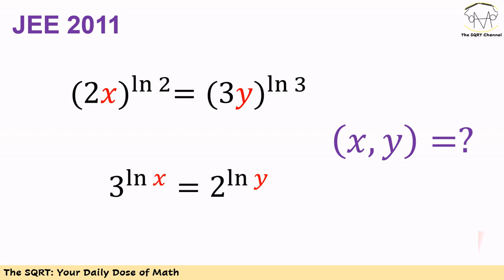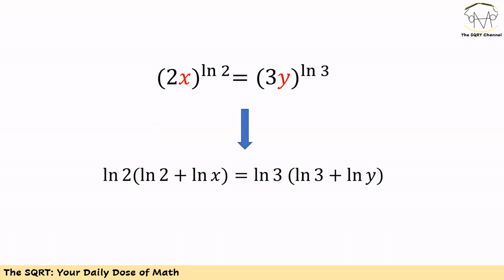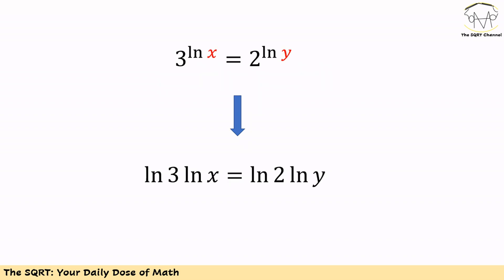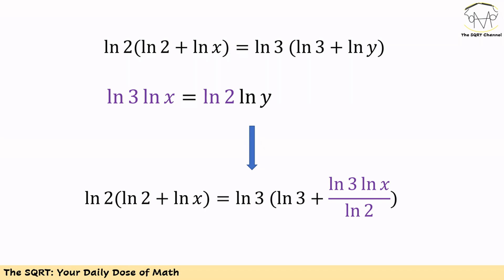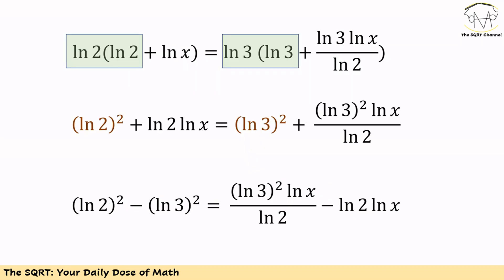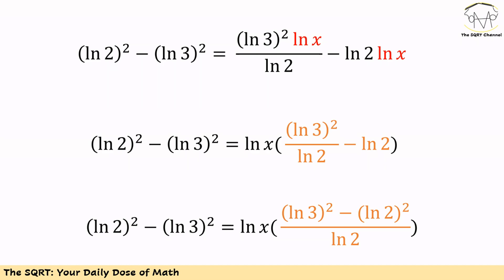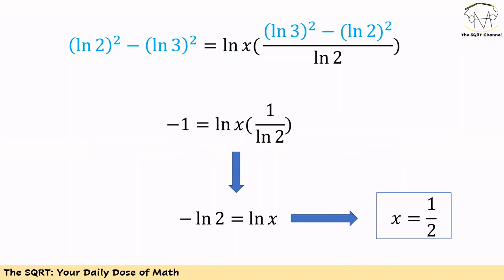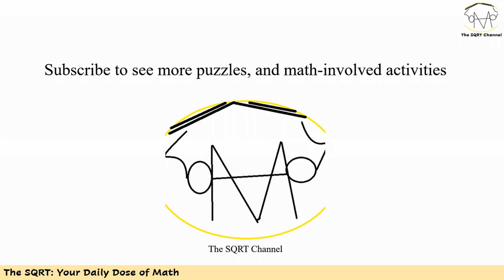Exponential and Logarithm --- JEE 2011